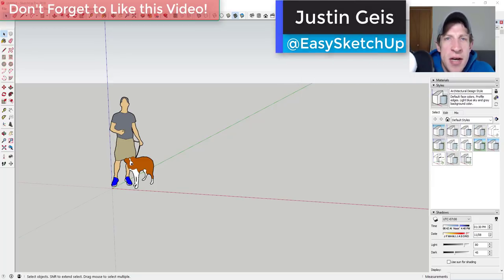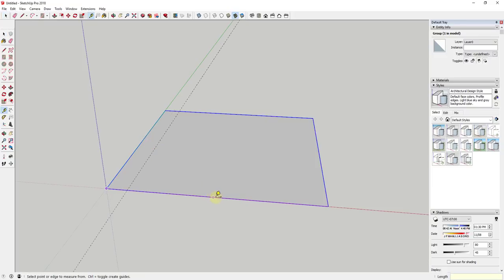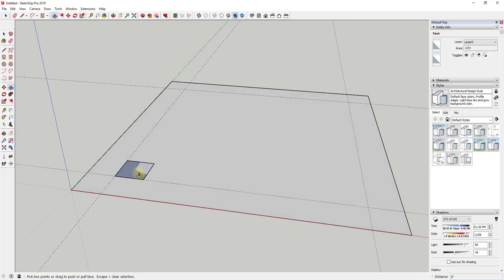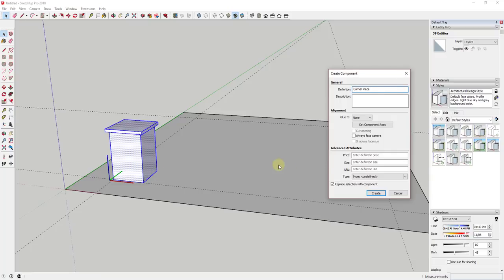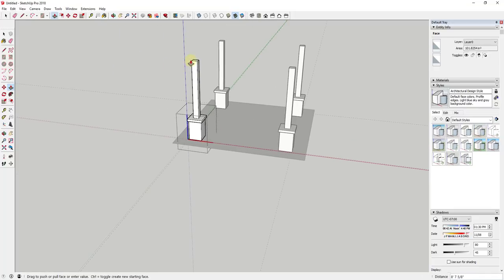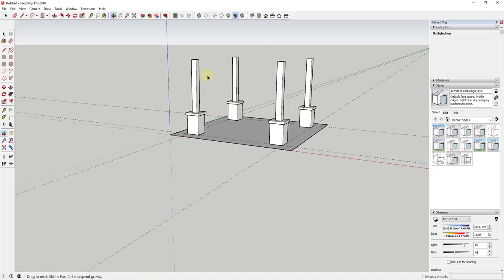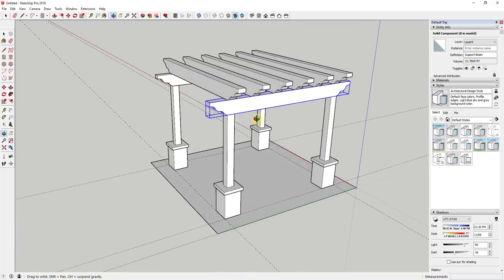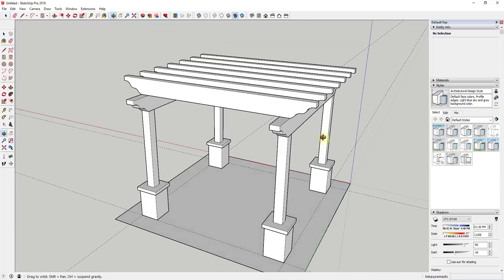Modeling a Pergola in SketchUp WITH COMPONENTS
In this video, we talk about the power of components in SketchUp and how they can save you time modeling repeating objects in your models!